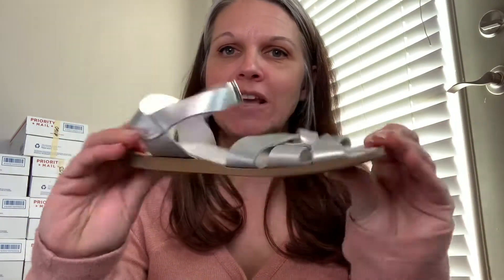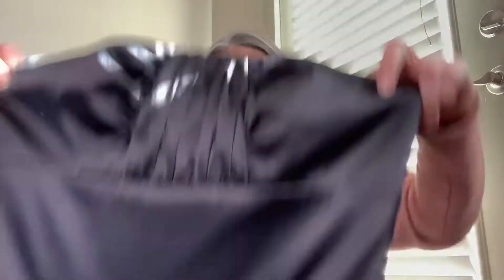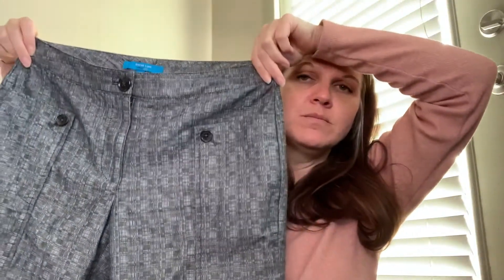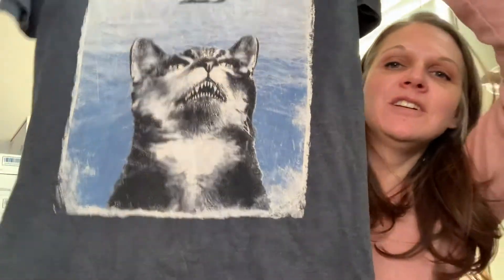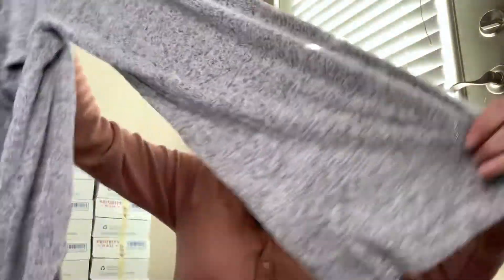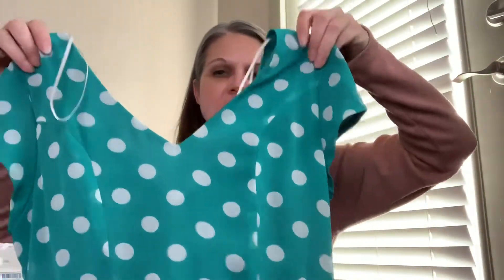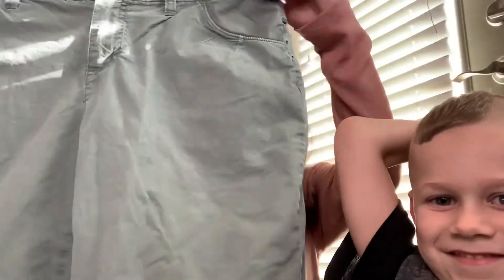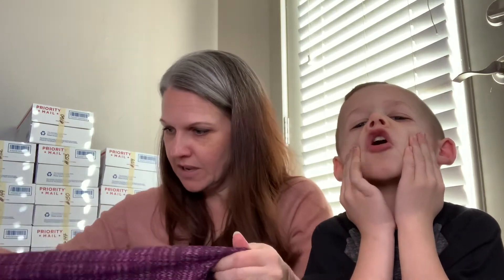Salt Lake City Goodwill bins haul to resell on Poshmark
I have another awesome goodwill bins haul for y’all!! Even though I currently have a back supply of items to list, I'm still going every week. Because, you never know when things could shut down again and I won't be able to source. And that would be a travesty!!!

Want to start reselling on Poshmark
Download the Poshmark app and use the code: TINYGOLDHANGER and you'll receive

It helps my little channel to grow, and it's greatly appreciated!

Thanks!

Karen